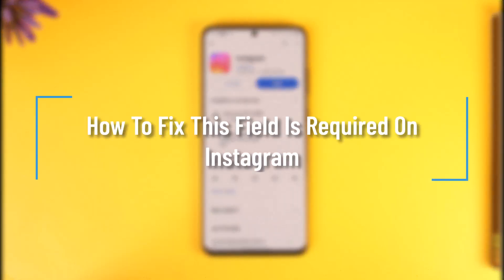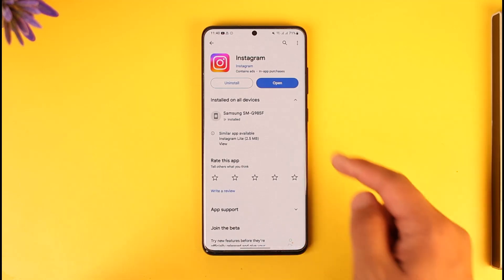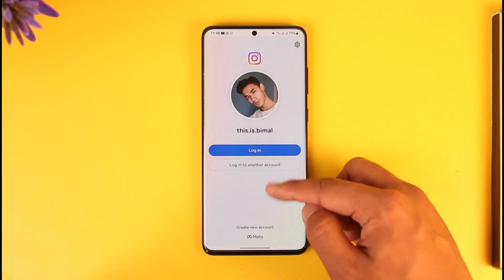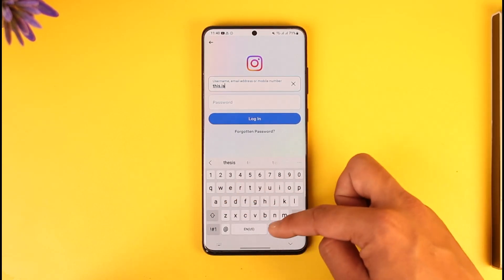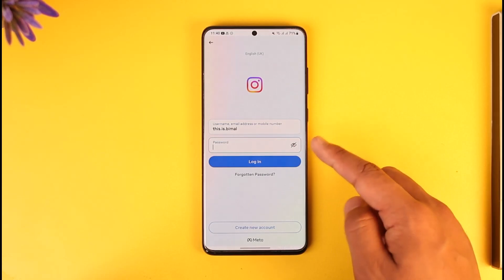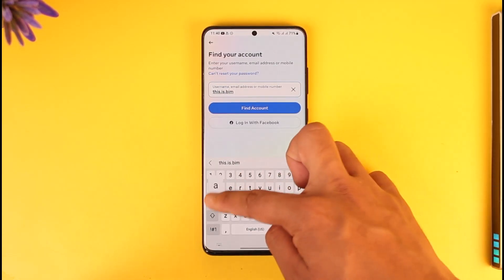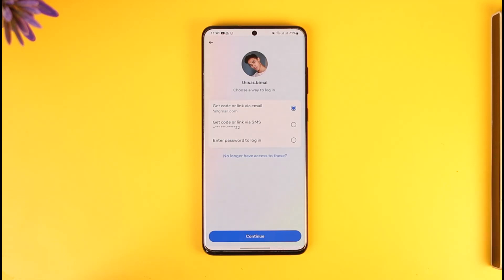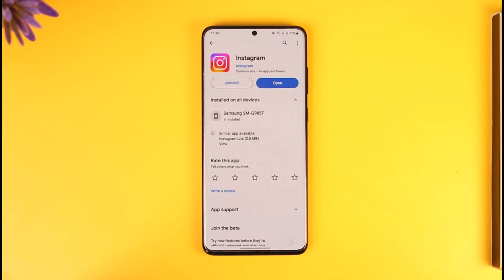How To Fix This Field Is Required On Instagram !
In this tutorial video, I will quickly guide you on how you can fix this field is required on Instagram. So, make sure to watch this video till the end. We try to be responsive to as many questions as possible.

► Chapters:
0:00 Introduction
0:14 Fix This Field Required
1:20 Conclusion